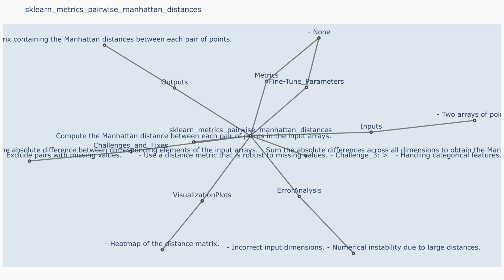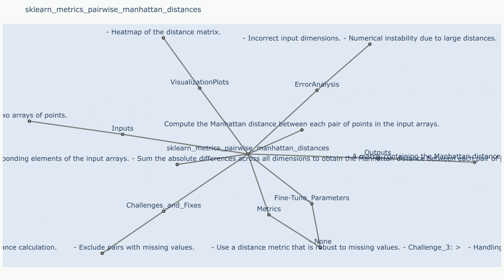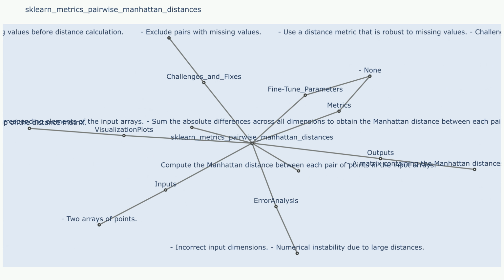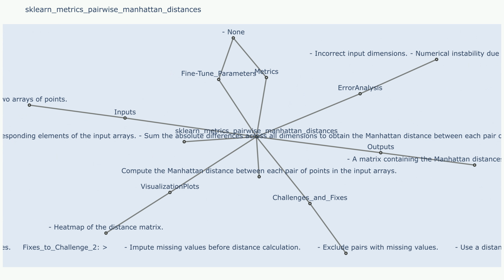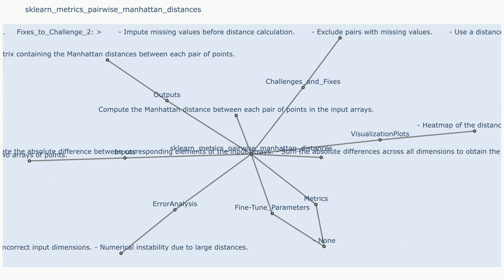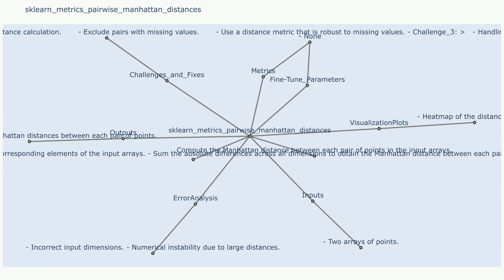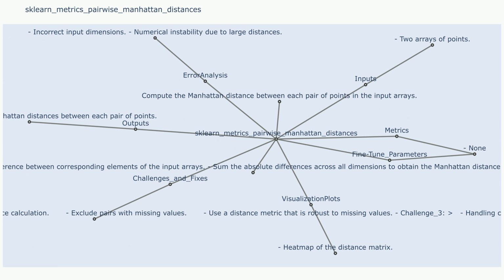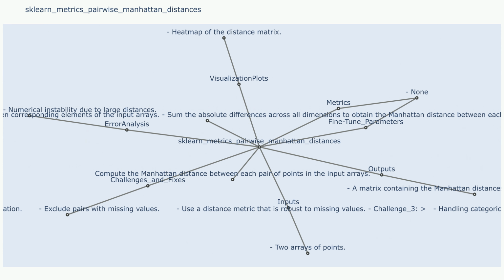156 158 sklearnmetricspairwisemanhattandistances Description